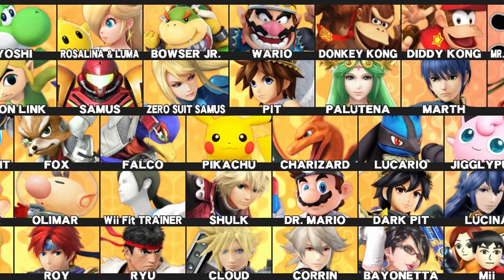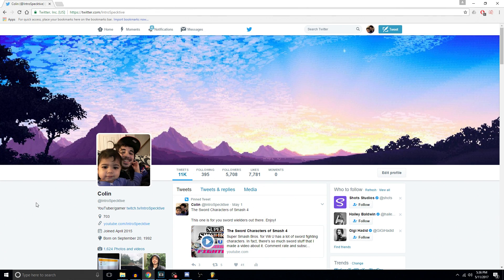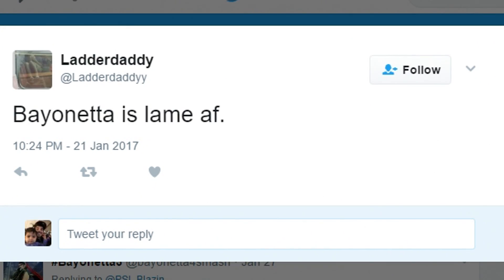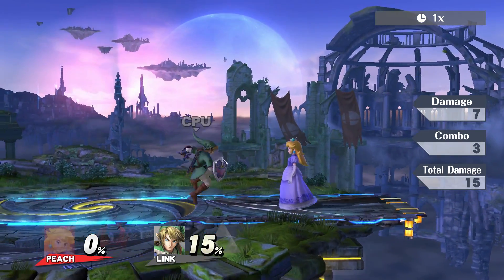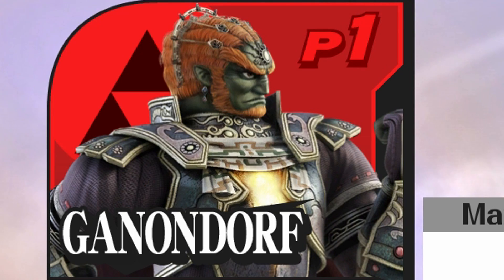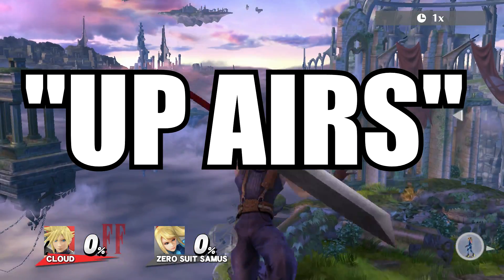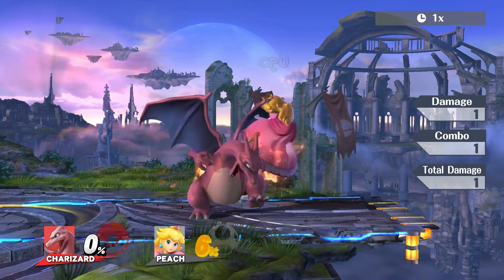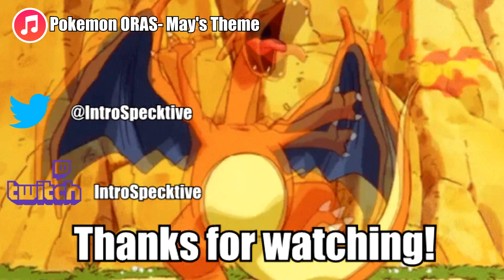How to Learn a New Character (Smash 4)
Super Smash Bros for Wii U has 58 characters to learn. But, how does one go about learning one? Well, this guide will help you out!
FF7 Battle Theme